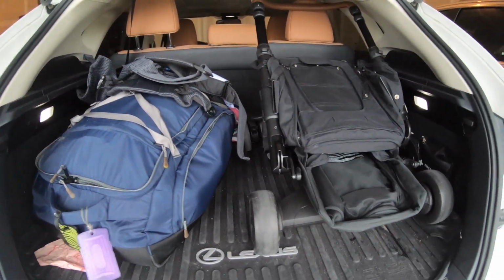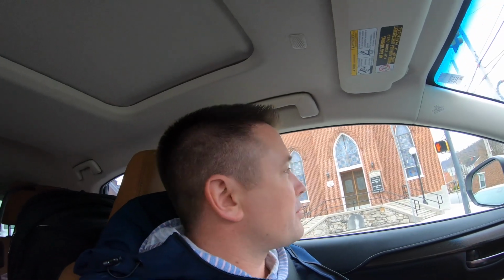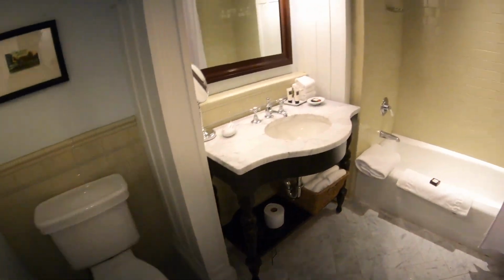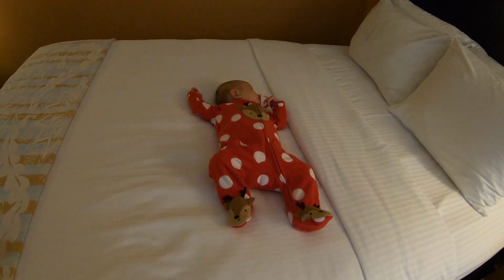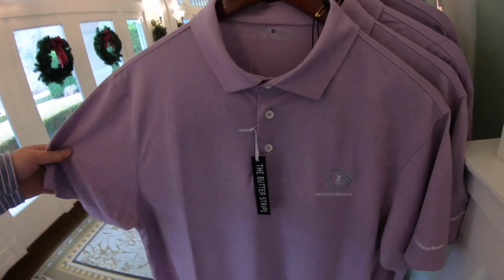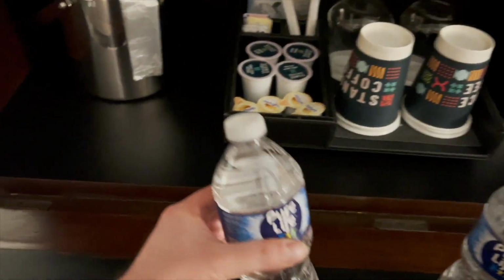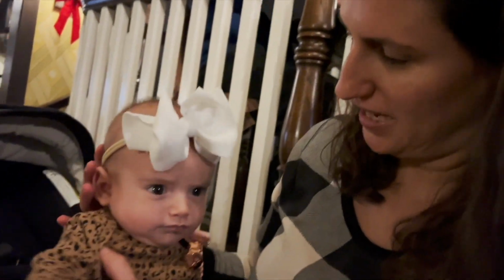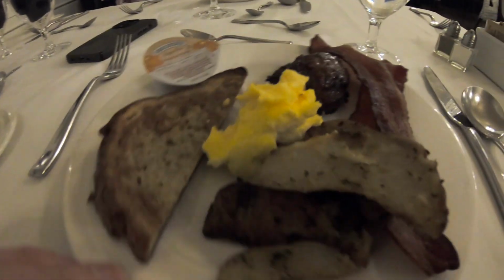Omni Bedford Springs | Vivienne's First Vacation | America's Oldest Resort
✅To book this hotel and save up to 40% click on the link below, and sign up for Plannin...It's Free!!

✅ Creators, sign up as a Plannin Creator to earn on your travel recommendations

We decided it was time to test the waters and plan a short and quick vacation with Vivienne to see how she does. We wanted something a short distance drive from Pittsburgh and only for one night. Somewhere that we've always wanted to go stay is the Omni Bedford Springs, nestled in the Allegheny Mountains, only about a 2 hour drive from where we live.

It was the middle of December and Christmas time at the resort, which was extra special. We had a great time and enjoyed being away with Vivi. This will be the first of many vacations for her this year.

About Us:
We have been married since 2009 and reside near Pittsburgh, PA. Even before we were married, we loved planning trips and traveling to cool destinations. It has now become our passion and we love diving into new foreign cultures, food, and attractions. We started making home DVDs for our own keepsake many years ago. It was a great way to preserve memories and re-live those memories whenever we wanted. We eventually found that uploaded these videos to YouTube made a lot of sense. We could share them with family and friends across the country in real time, on smart TVs, Ipads, and smart phones. That eventually led to us creating the “Matt n Rach” YouTube Channel. Our focus now is not only to preserve our memories, but to include educational and useful information for our viewers as well.

Last year we had our daughter, Vivienne, who is now a big part of our traveling team. Traveling with a small child certainly has its challenges, but we wouldn’t have it any other way. She has already been to 6 states before the age of 6 months!! We love hearing from our viewers!!